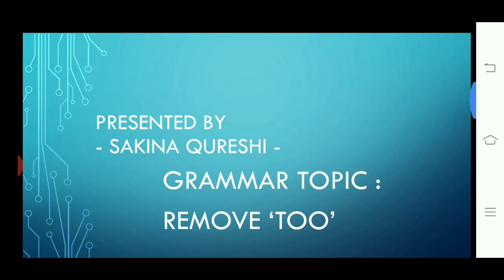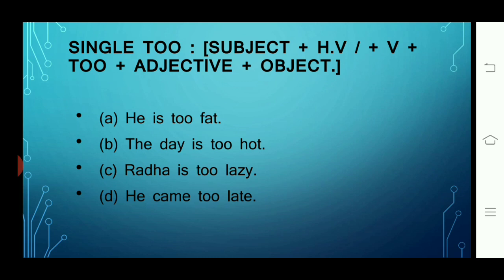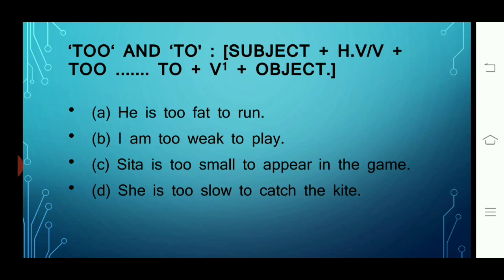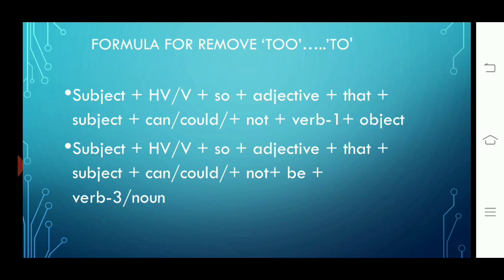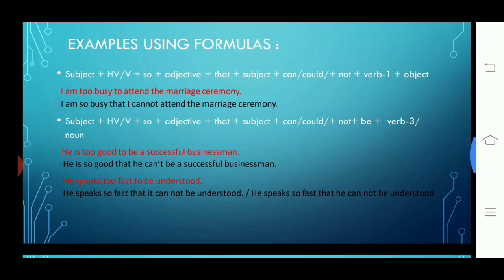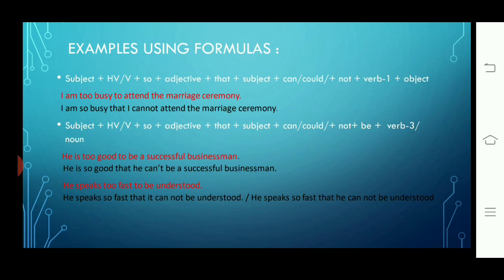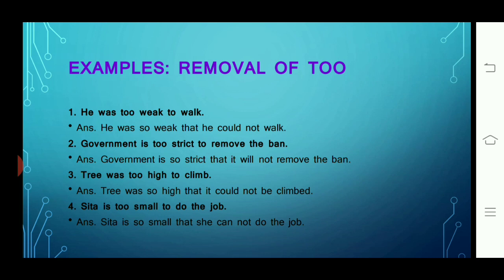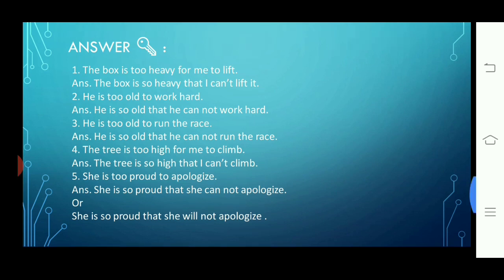Remove 'too' and 'to'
Short and simple video, explaining the topic remove too. It's very important grammar topic for secondary and higher secondary sections.